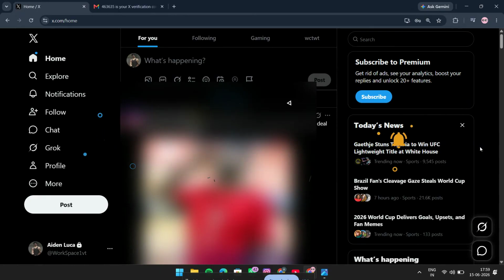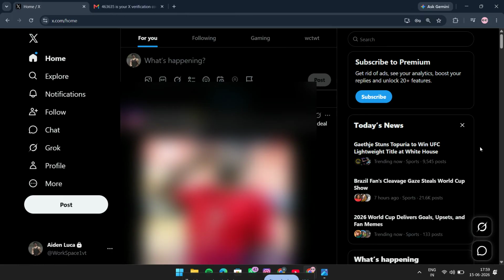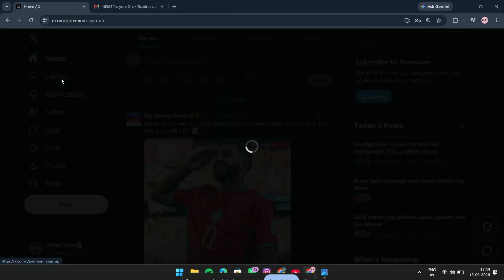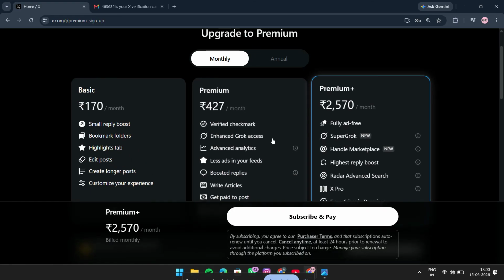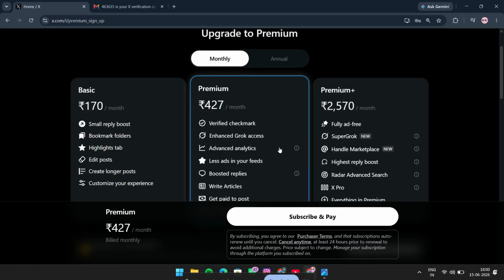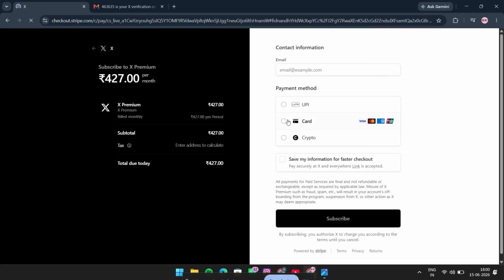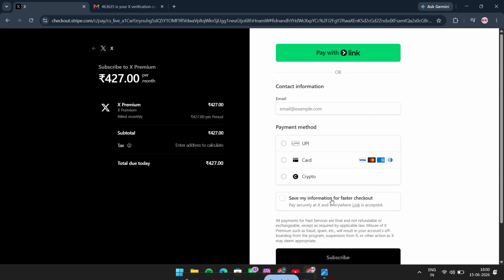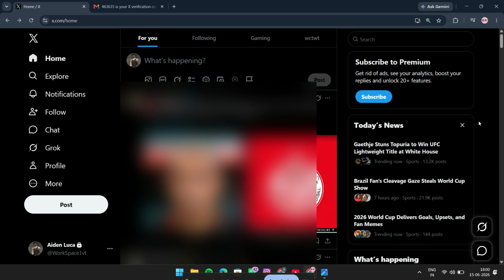How To Upgrade X.Com / Twitter Account (Easy Guide)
Learn how to upgrade your X.com or Twitter account to Premium in just a few simple steps. This guide shows you where to find Premium, how to choose a plan, and how to complete your payment.

🕚Timestamps:
0:00 Intro
0:20 Go To X.com And Open Premium
0:38 Choose A Plan
0:58 Complete Your Payment
1:18 Confirm Your Upgrade
1:32 Outro

✍️What You'll Learn In This Video:
• How To Open The Premium Upgrade Page On X.Com
• How To Choose The Right X Premium Plan
• How To Complete The Payment Process On Twitter
• How To Confirm Your X Account Has Been Upgraded

💡Pro Tips:
• Make sure you are logged into the correct X account before upgrading.
• Review the features included in each Premium plan before paying.
• Double-check your billing details to avoid payment issues.
• Refresh the page after payment if the upgrade does not appear immediately.

x, twitter, xpremium, twitter premium, x account, x.com, how to upgrade x, upgrade twitter account, twitter tutorial, x tutorial, premium subscription, social media tips, tech tutorial, account upgrade, x premium guide